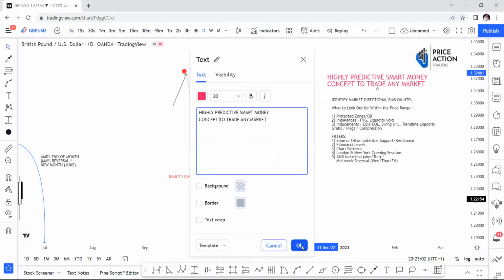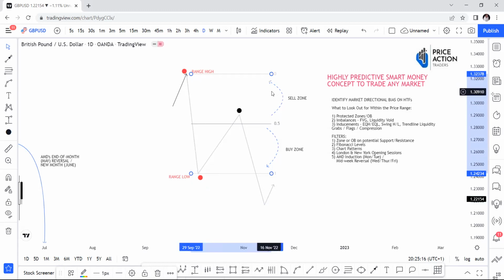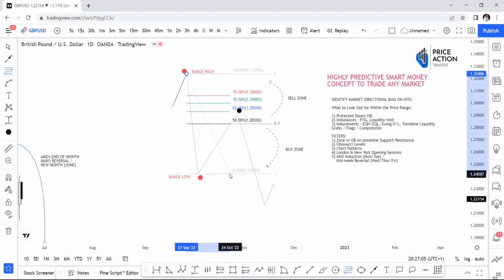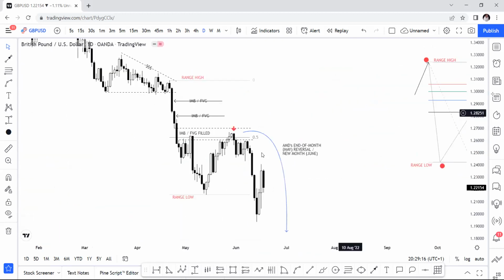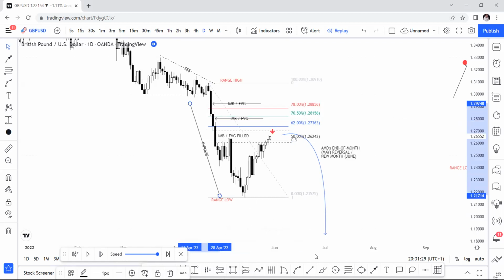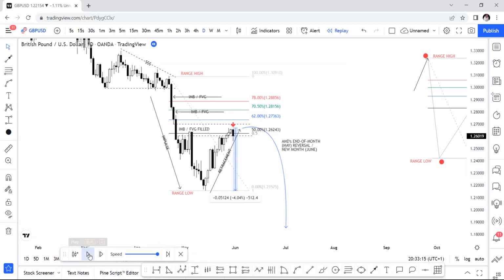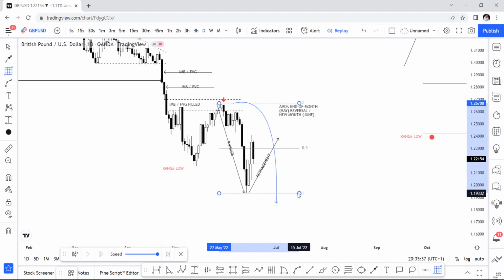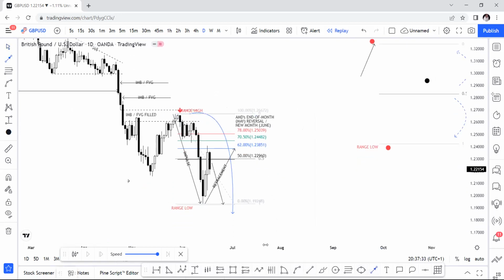Highly Predictive Smart Money Concept that Delivers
Trading within price range with AMD Liquidity Concept